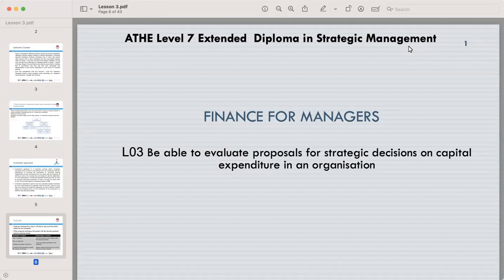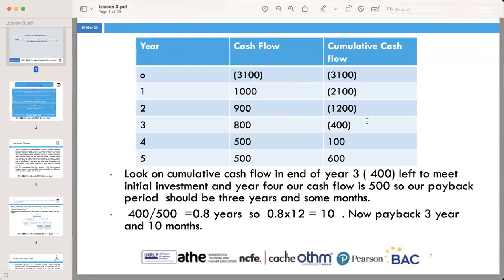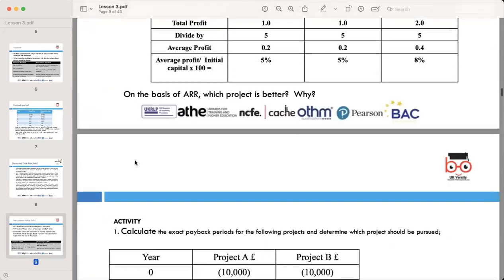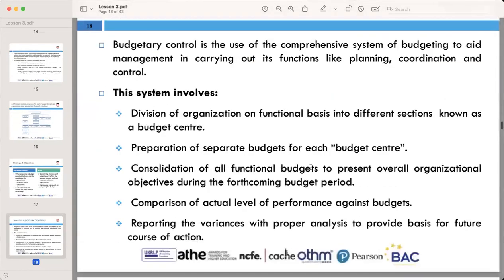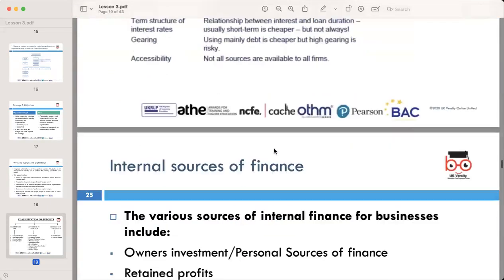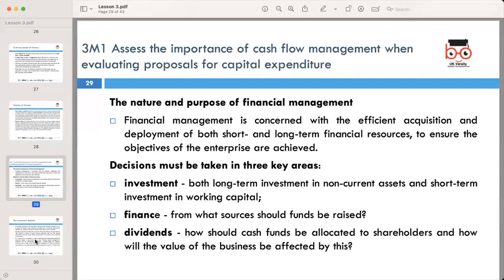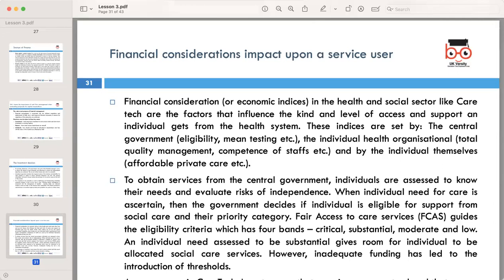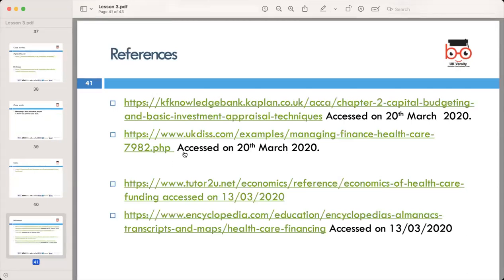ATHE L7 Ext. DiSM Unit- Finance for Strategic Managers -LO3-(YG) jun 2023